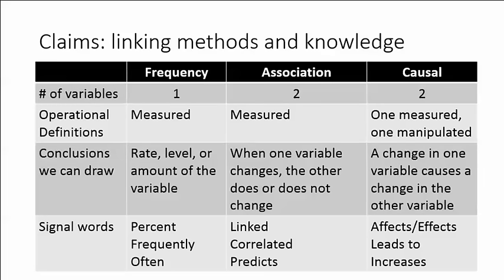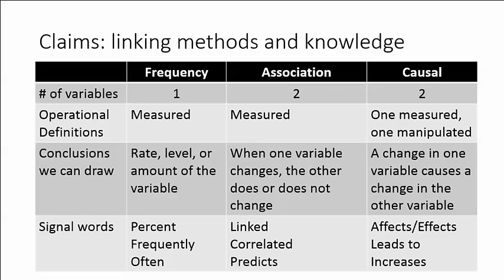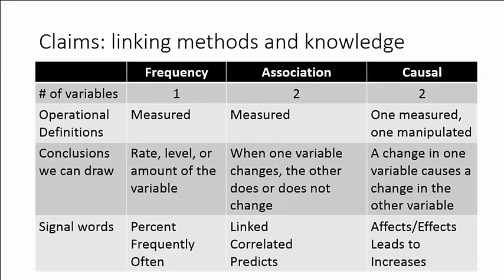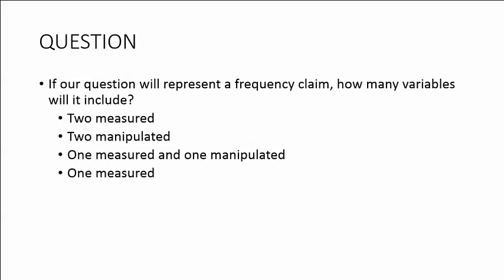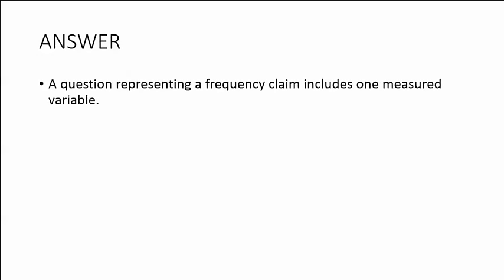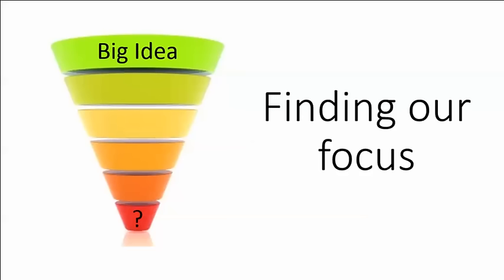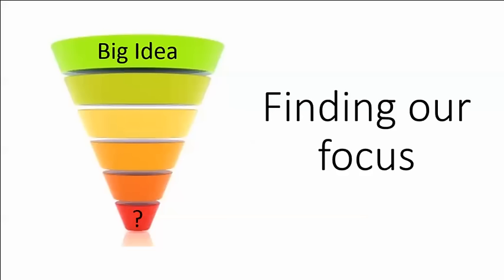5 3 1 Our question